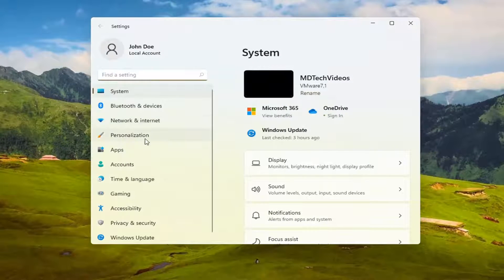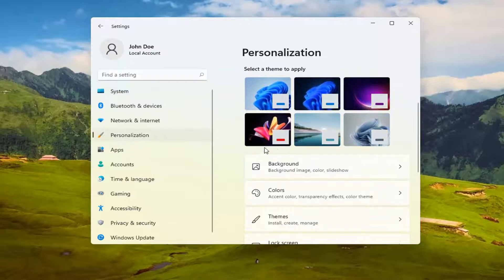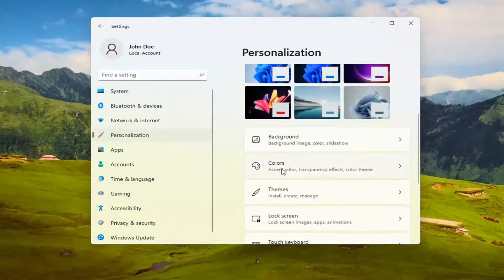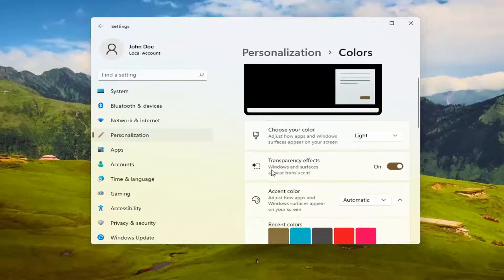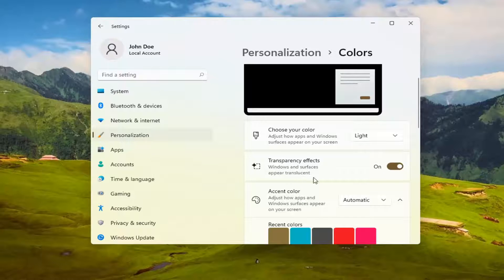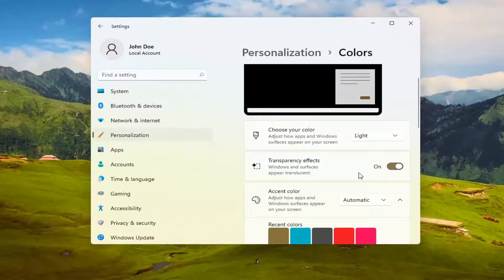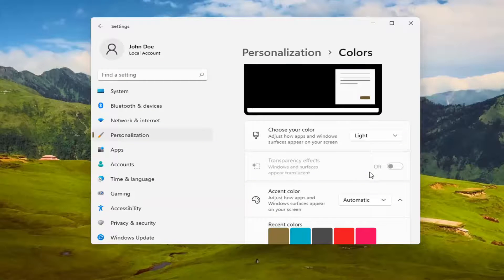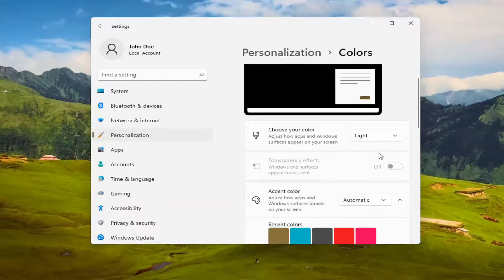Turn On or Off Transparency Effects in Windows 11 [Tutorial]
Windows 11 allows the user to have transparency effects enabled or disabled for the taskbar, Start, and Action center. Disabling them disables acrylic Fluent Design effects for Store apps, the Settings app, and the Start menu.

Transparency effects are enabled by default in Windows 11. When you open the Start menu, it appears semi-transparent with the blur effect.